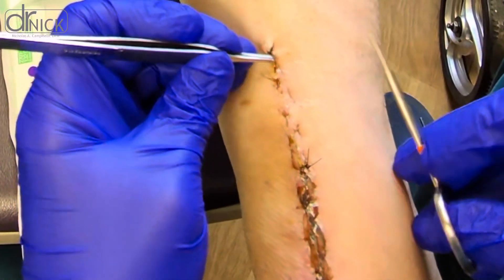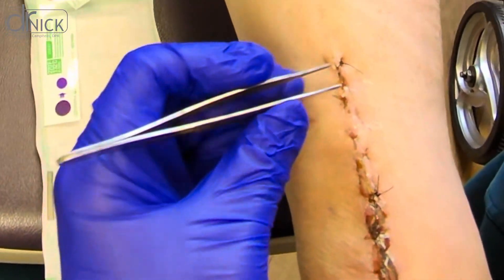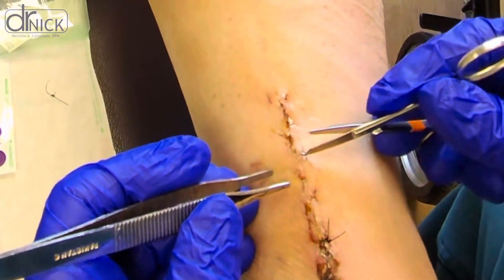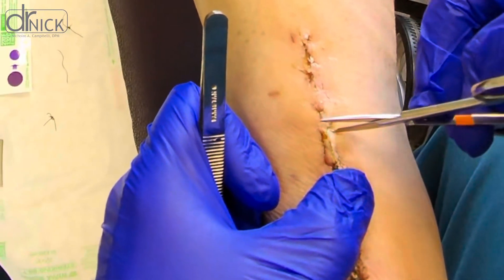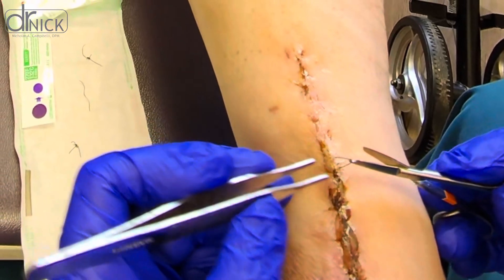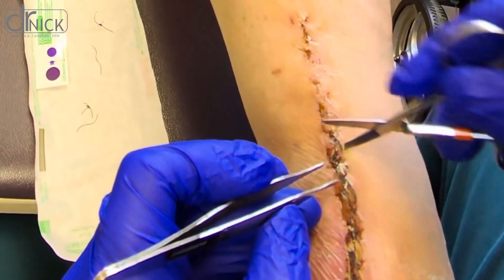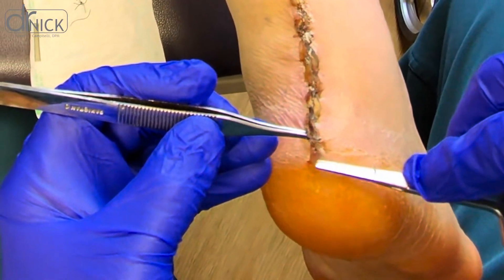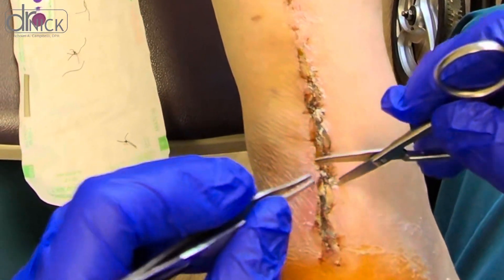Does Getting Stitches Out Hurt?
Join Dr. Nick Campitelli as he carefully removes sutures from a patient who recently underwent Achilles tendon repair surgery. Watch as he explains the delicate process of post-surgical suture removal, highlighting key aspects of recovery and wound care after Achilles tendon rupture surgery. Whether you're a medical professional or curious about surgical procedures, this close-up demonstration provides insight into the post-operative care of one of the body's most important tendons.